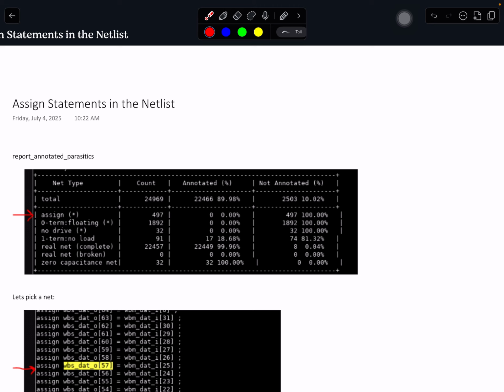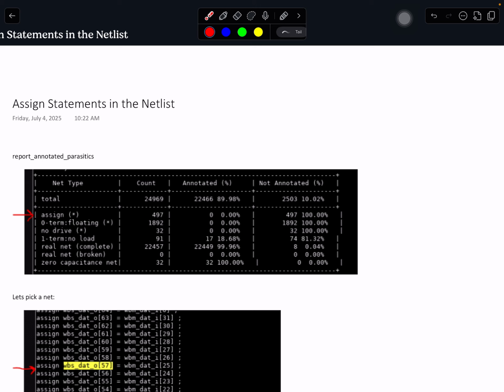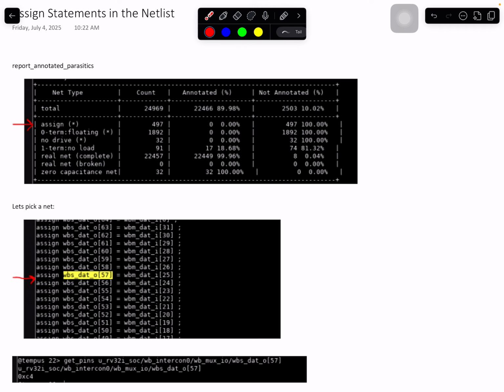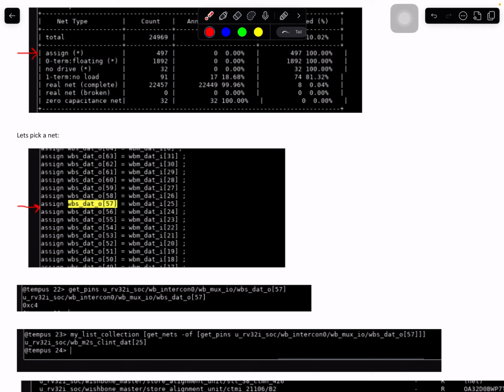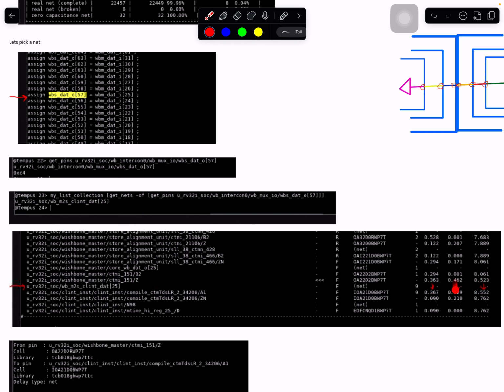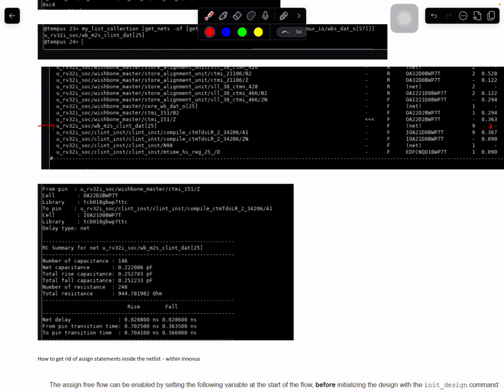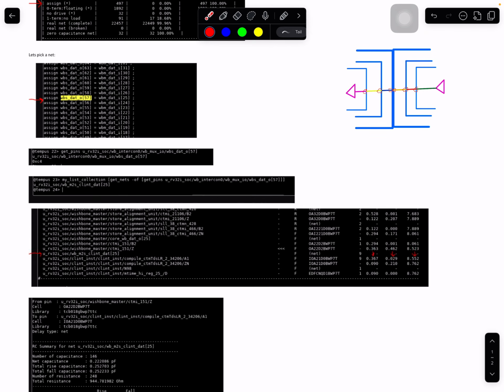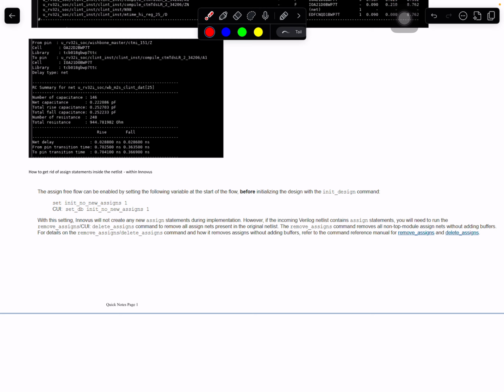STA Q&As - Video 3 - Question about ‘assign statements’ in Verilog Netlist